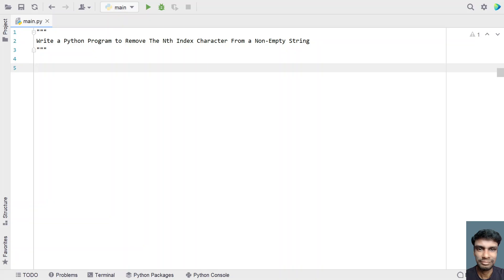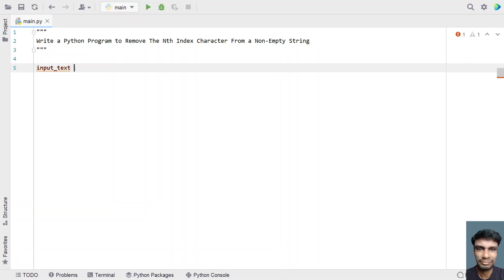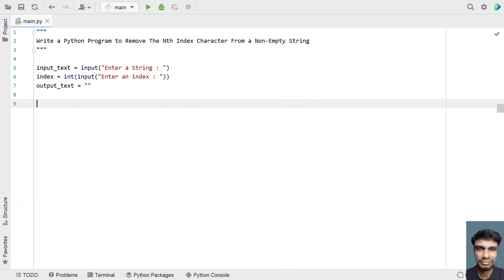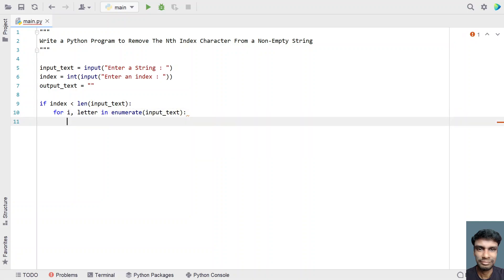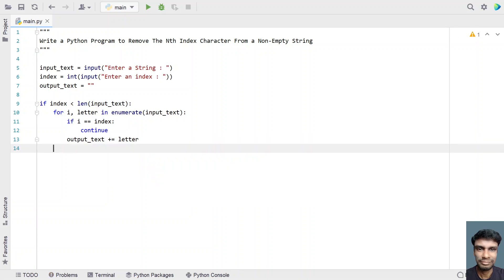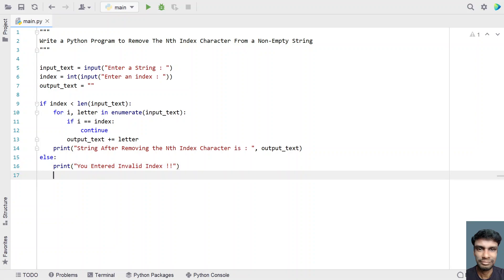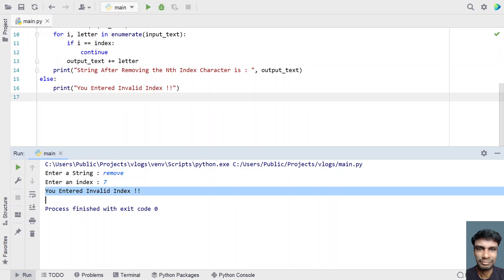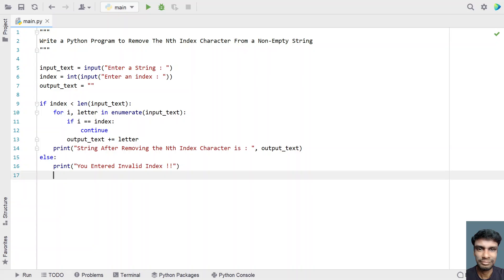Write a Python Program to Remove The Nth Index Character From a Non-Empty String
In this video you will learn about how to Write a Python Program to Remove The Nth Index Character From a Non-Empty String

Code
input_text = input("Enter a String : ")
index = int(input("Enter an index : "))
output_text = ""

if index replace_this_with_less_than_symbol len(input_text):
    for i, letter in enumerate(input_text):
        if i == index:
            continue
        output_text += letter
    print("String After Removing the Nth Index Character is : ", output_text)
else:
    print("You Entered Invalid Index !!")